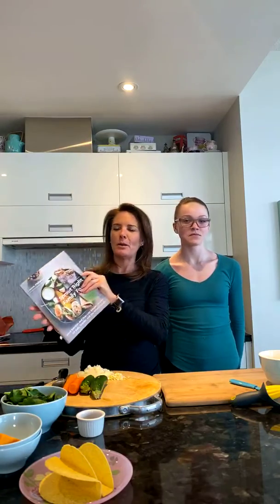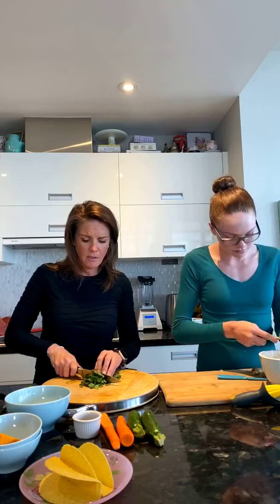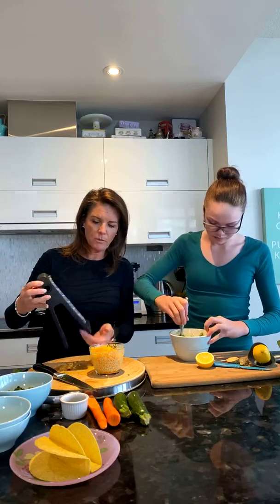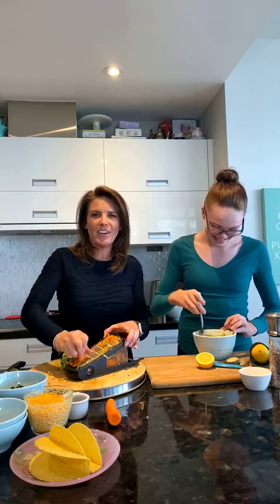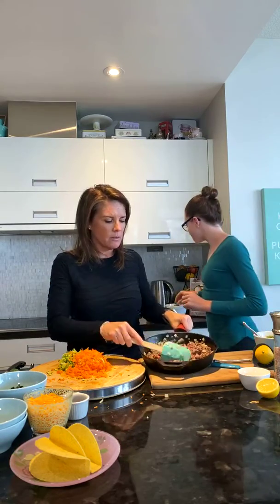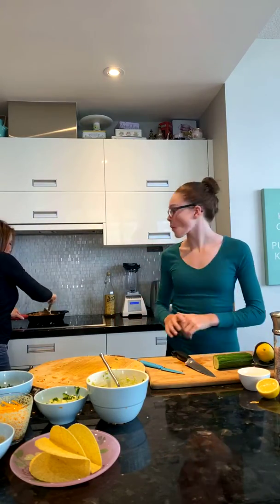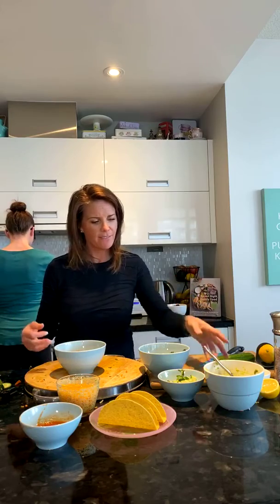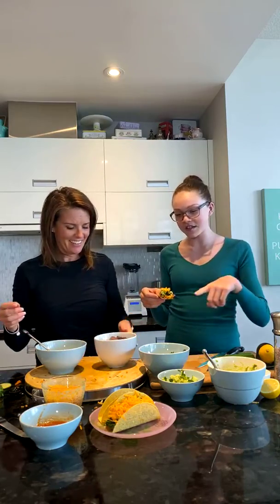day 11 - TACO NIGHT!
Taco Night
Egg-free ~ Gluten-free ~ Nut-free ~ Wheat-free

Serves 4

Tacos are a favourite at my house, especially when we have friends over. I often have to insist that more than one topping go into the tacos, so that there’s more than just cheese on top, and my kids have now become pros at getting all toppings into their hard- or soft-shell tacos. Leftovers make a great taco salad for lunch the next day.

2 teaspoons (10 mL) olive oil
1 pound (450 g) ground turkey, chicken, or grass-fed beef
1 small yellow onion, grated
2 medium carrots, peeled and grated
1 small zucchini, grated
2 garlic cloves, minced or grated
2 to 3 teaspoons (10 to 15 mL) ground cumin
2 to 3 teaspoons (10 to 15 mL) chili powder
½ cup (125 mL) tomato sauce
½ cup (125 mL) salsa
Salt
Black pepper
12 medium taco shells or soft corn tortillas

Toppings (optional but super yummy)
Shredded lettuce or spinach
Diced cucumber
Salsa
Guacamole
Greek yogurt or sour cream

1. Heat the olive oil in a heavy large skillet over medium-high heat. Add the onion, carrot, zucchini, and garlic and sauté until soft, about 5 minutes.
2. Add the cumin and chili powder and stir for 1 minute.
3. Add the turkey and cook until browned, breaking it up with the back of a fork if necessary. Spoon off any fat from the meat.
4. Add the tomato sauce and salsa and cook until heated through, stirring occasionally for about 5 minutes. Season with salt and pepper, to taste.
5. Spoon ¼ cup (60 mL) filling into each taco shell or tortilla and roll up. Serve with lettuce, cucumber, cheese, salsa, guacamole, and yogurt or sour cream, if desired.

Tip: Substitute grass-fed ground beef for the ground turkey if desired. To make vegetarian tacos, substitute 2 cans (14 ounces/398 mL each) beans (kidney, adzuki, or pinto), drained and rinsed, for the ground meat. You can also crumble tempeh and cook it like ground beef.

NUTRITIONAL INFORMATION
A combination of all the right foods make these tacos high in good-quality proteins, vitamins, and healthy fats.